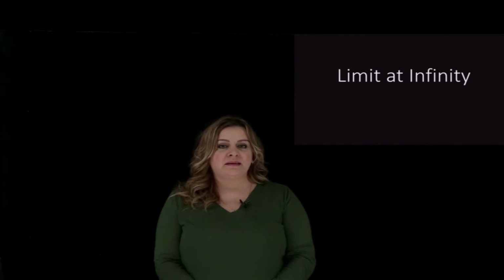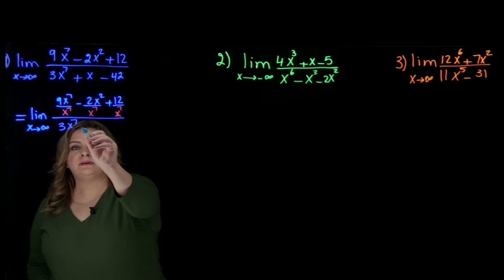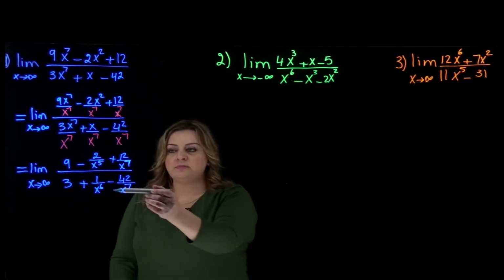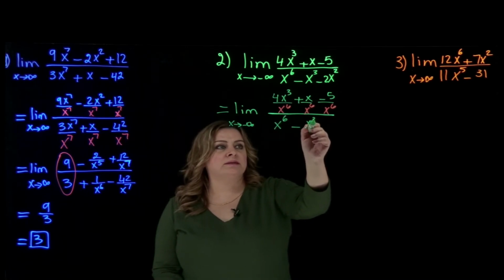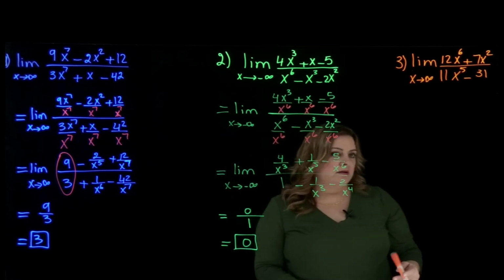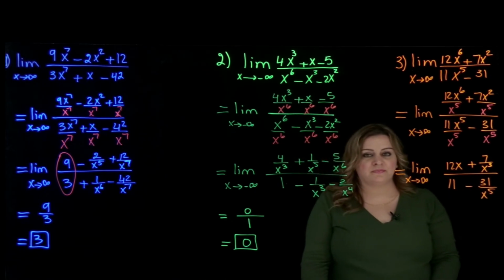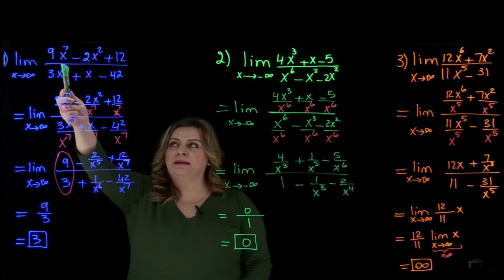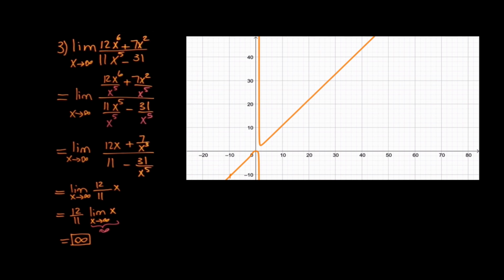Limits at Infinity of Rational Functions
Sanaa Saykali demonstrates Limits at Infinity of Rational Functions.